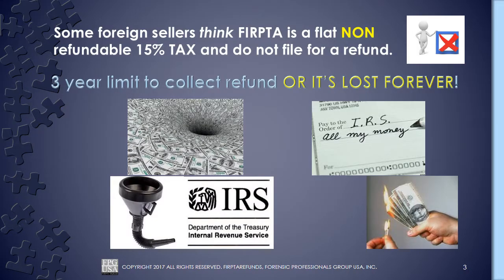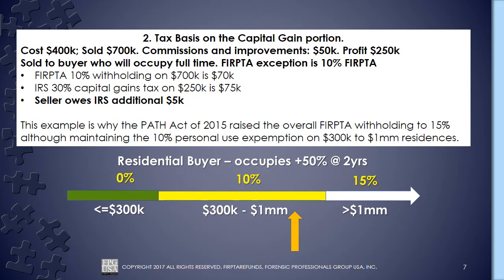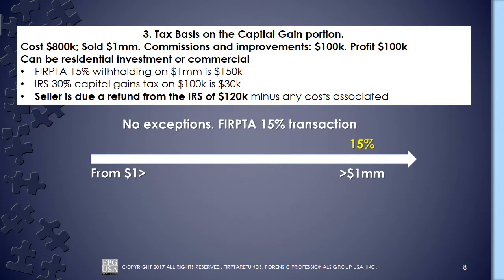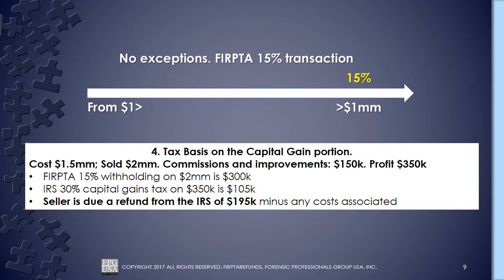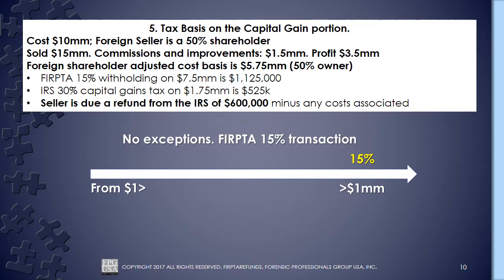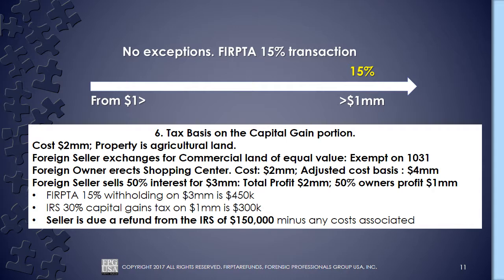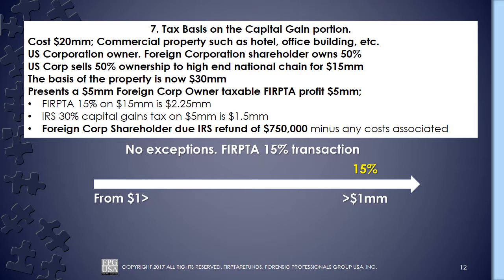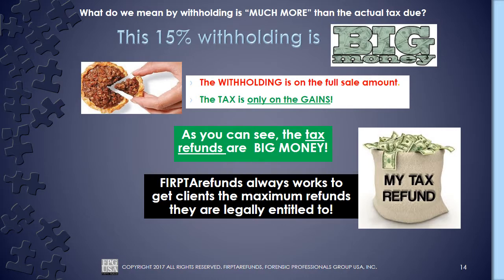Comparing FIRPTA withholding to IRS tax – Huge difference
FIRPTA is not a tax, it is a withholding requirement. These 5 examples with explanations reveal why the tax refunds are so BIG!